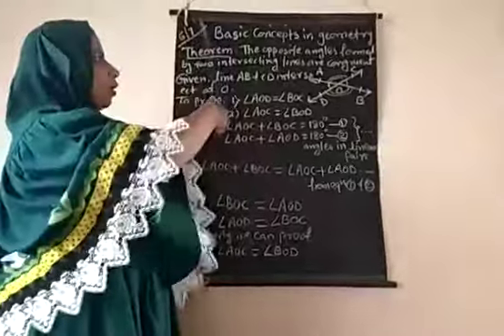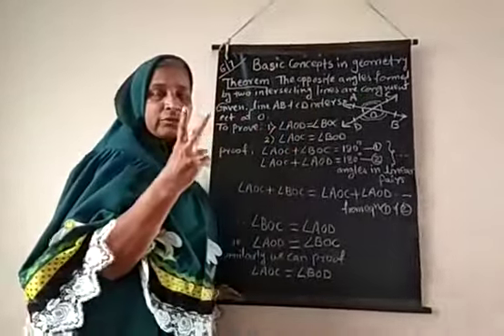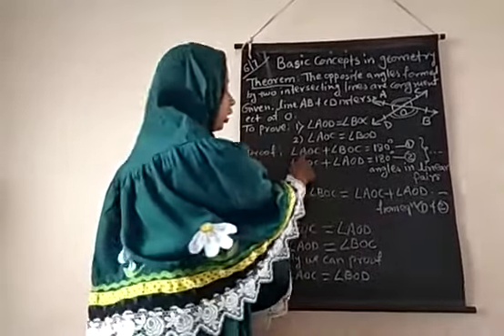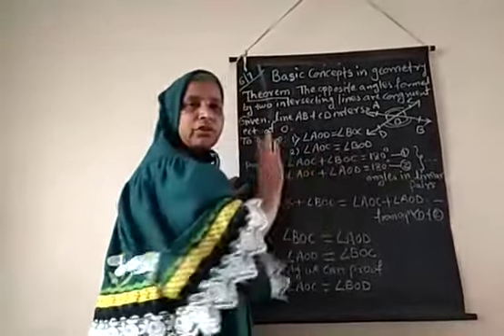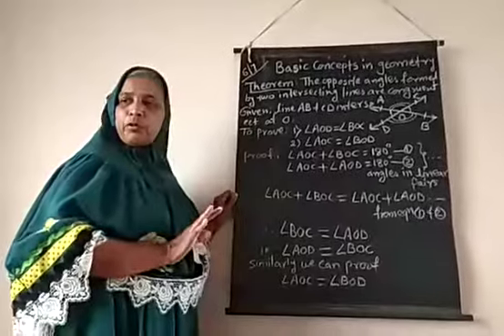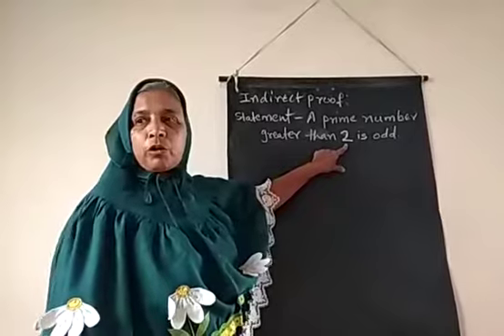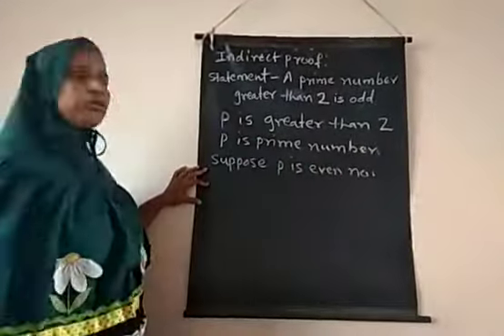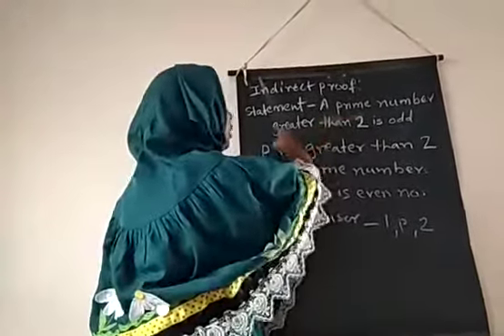Chapter no 1:Basic concepts in geometry _Sakina mam